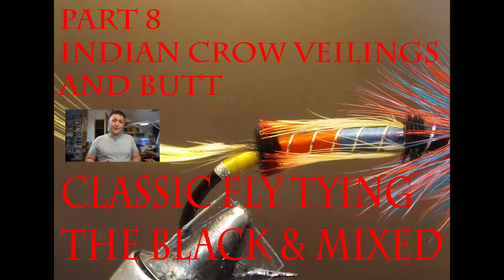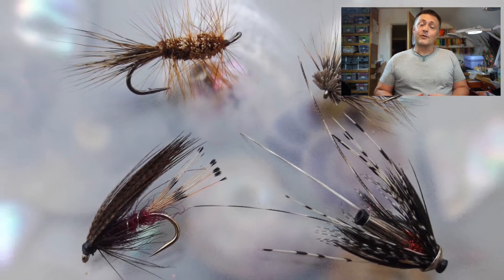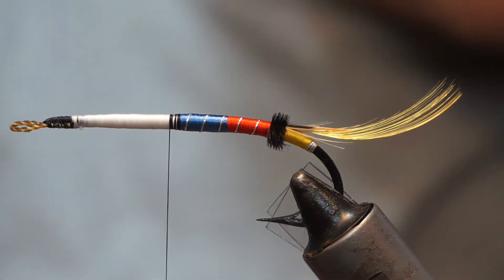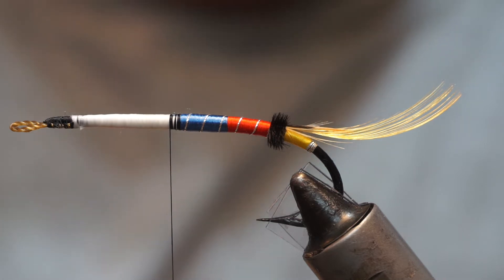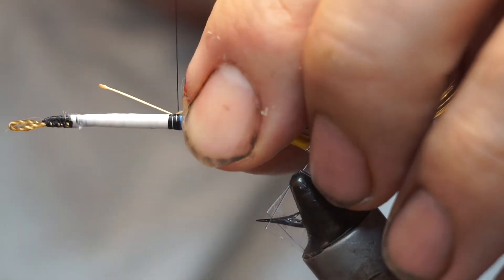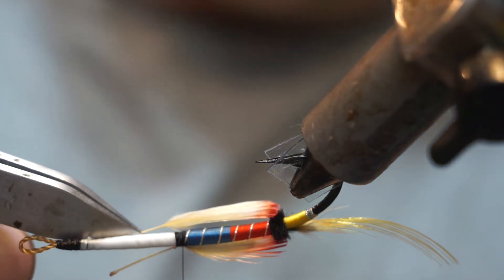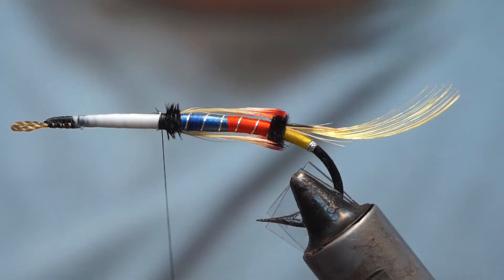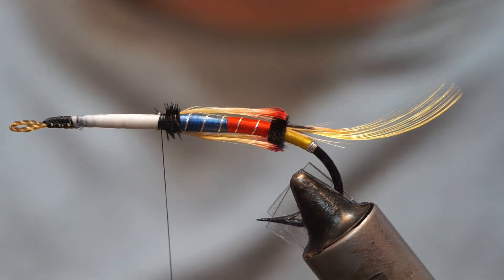CLASSIC FLY TYING WITH RYAN HOUSTON PART 8 INDIAN CROW VEILINGS AND BUTT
@RyanHoustonflytying CONTINUSE THE BITESIZE BREAKDOWN OF THE CLASSIC SALMON FLY THE BLACK AND MIXED THIS TIME FOCUSSING ON BODY VEILINGS AND THE MID BODY BUTT